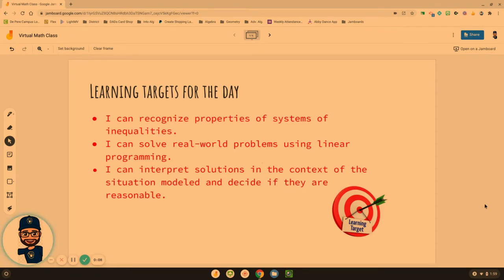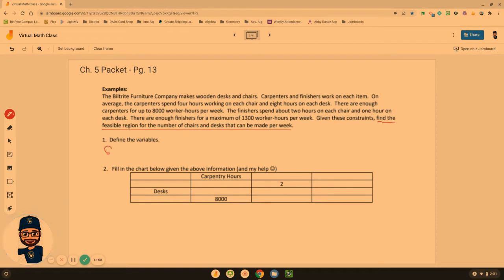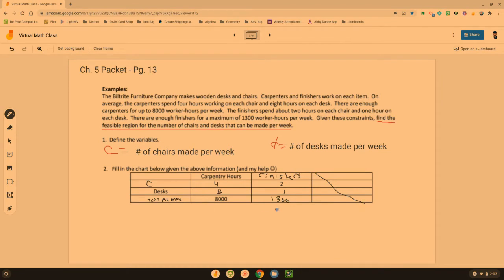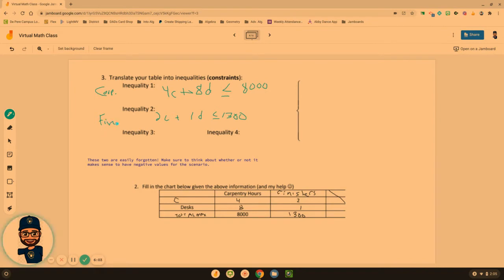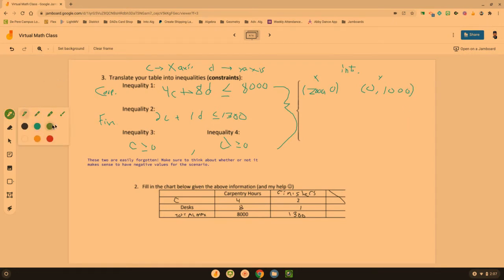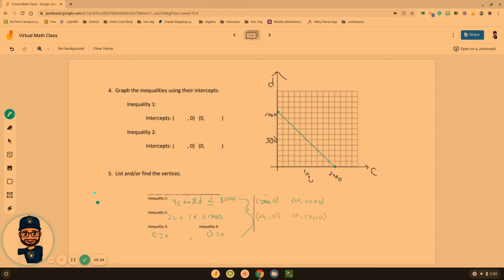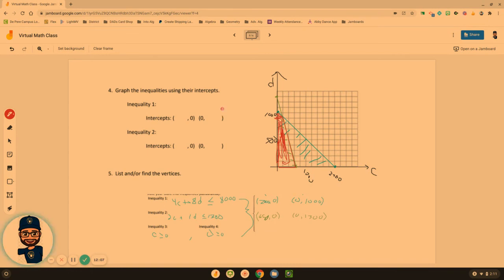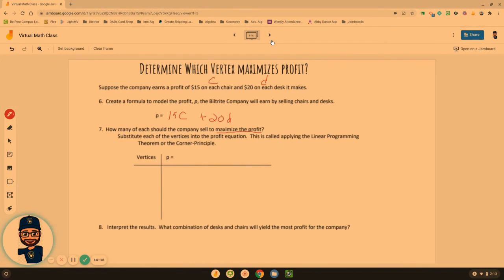Intro to Linear Programming